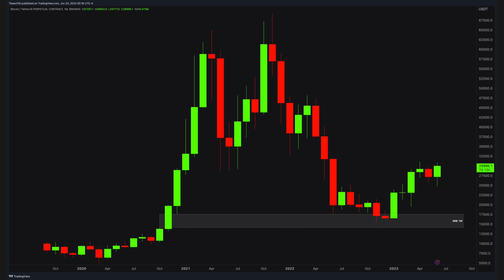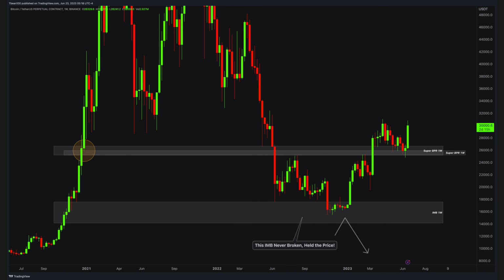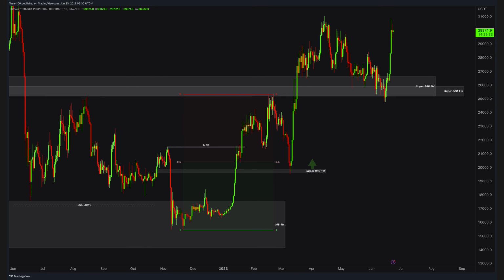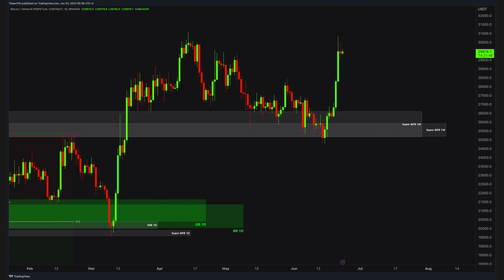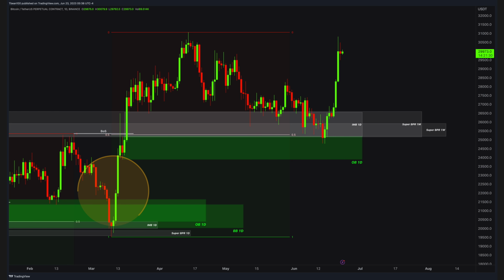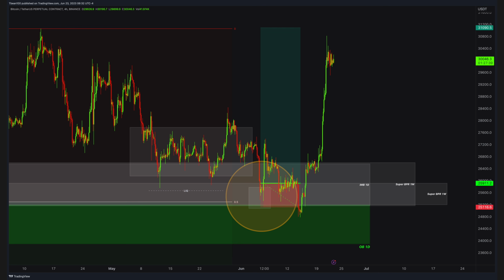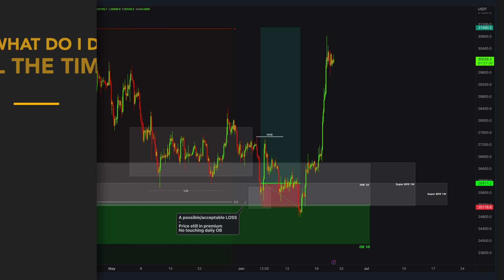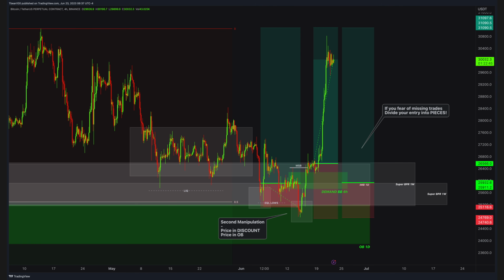ORDER BLOCK STRATEGY for RALLY! How to Predict TREND REVERSALS with Smart Money Banking Concepts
✅  Description:

Trading trend reversals and rallies is a fun business! But how to predict trend reversal or how to predict rallies with order blocks? Let's learn it today.

✅  Chapters:

00:00 Intro
00:25 Free Trading Course
00:40 Disclaimer
00:55 Monthly / Weekly Analysis (How Does a RALLY Start)?
02:03 Daily Analysis (Key Structures with PO3 and ORDER BLOCKS)
06:40 Hourly Analysis (How to MANAGE RISK?)